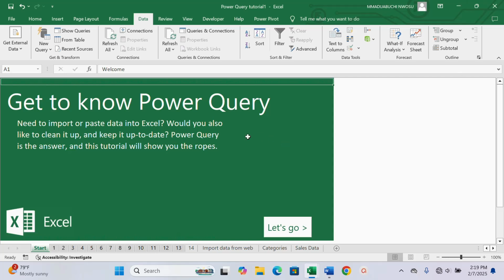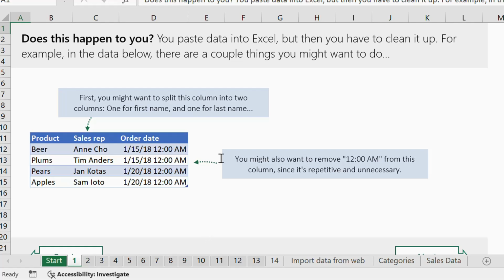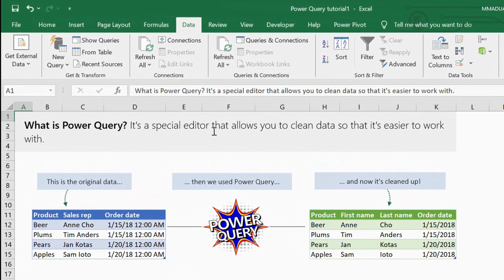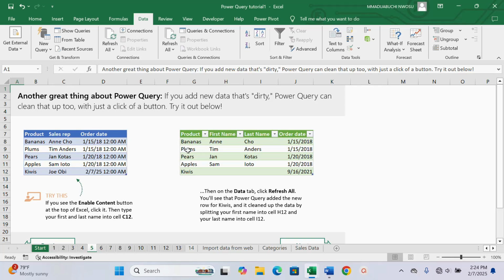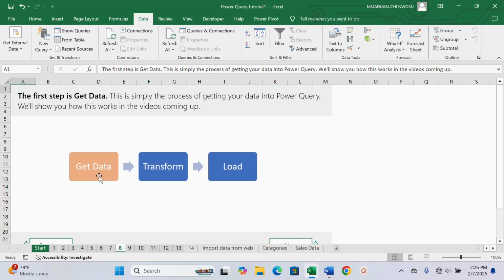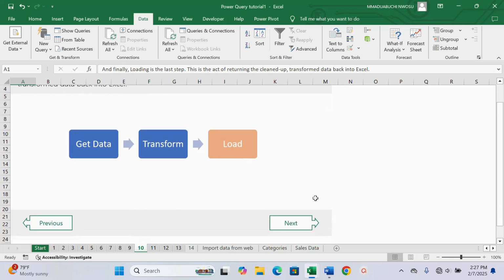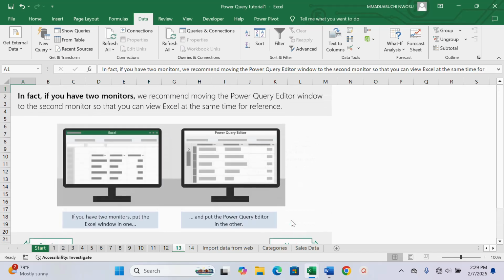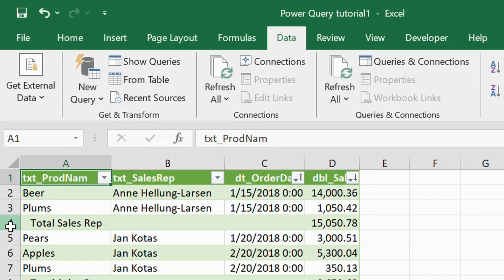Learn Power Query: How to Use Power Query Editor in Excel (Step-by-Step Guide!)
? Want to transform and automate data like a pro? In this tutorial, you will learn how to use Power Query Editor in Excel to clean, reshape, and analyze data with ease. Whether you are an Excel newbie or an expert user, this is going to be a demonstration of how to save time to be more productive.

? What You Will Learn in This Video:
✅ What is Power Query & Why It's a Game-Changer
✅ How to Import, Clean and Transform Data
✅ Step-by-Step Guide in Using Power Query Editor
✅ Automating Data Cleaning and Reporting with Excel Templates

Ideal class for users of Excel, analysts, and business professionals.

DOWNLOAD EXCEL TEMPLATE: —— coming soon!

PowerQuery ExcelTutorial DataAutomation PowerQueryEditor ExcelTipsr Query: How to Use Power Query Editor in Excel (Step-by-Step Guide!)